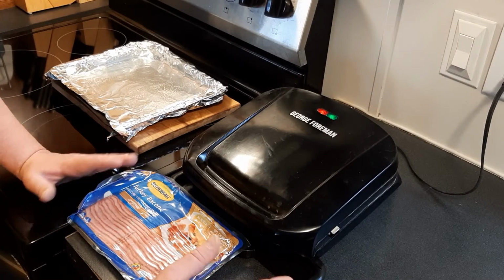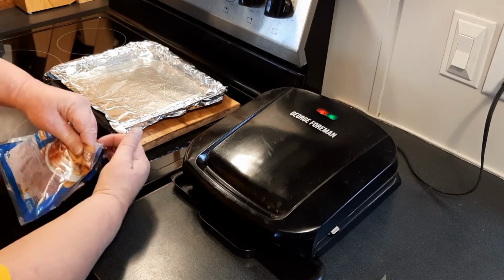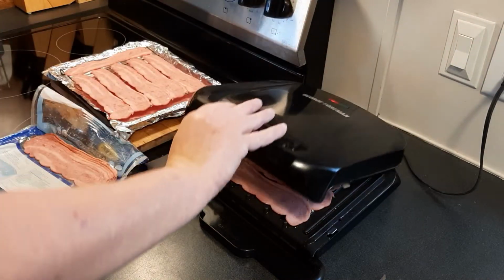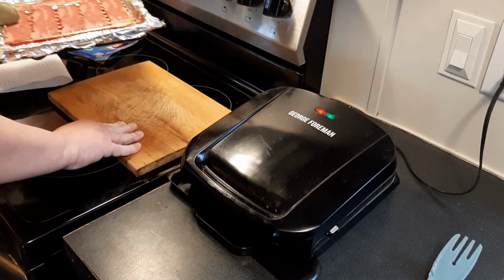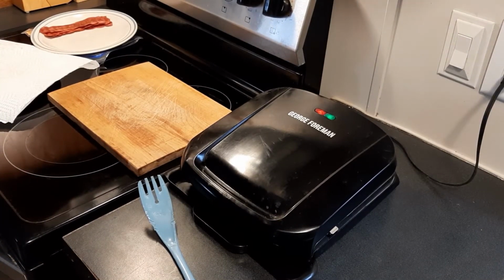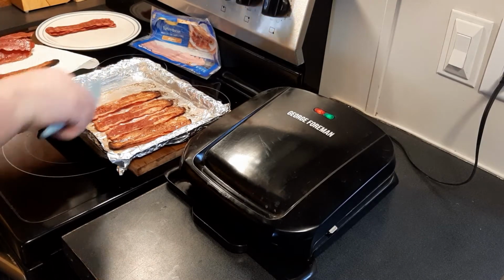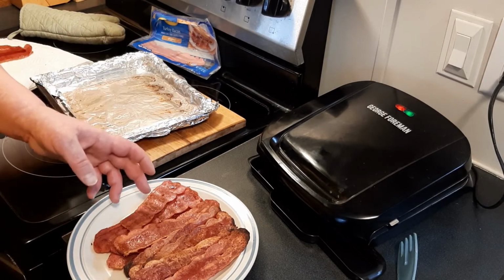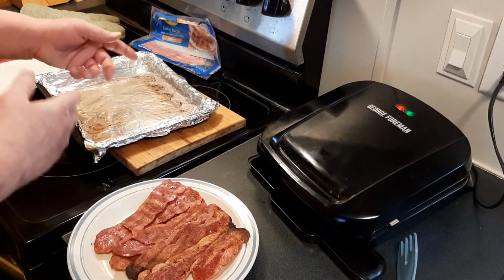Making Bacon in Oven and on George Foreman Grill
Budget Recipes #40 Bacon in Oven and on George Foreman Grill